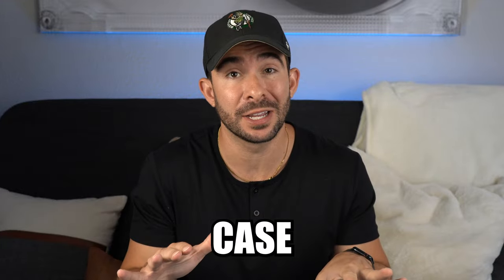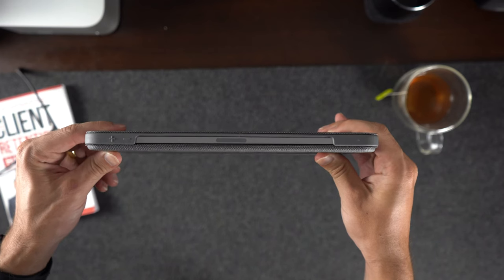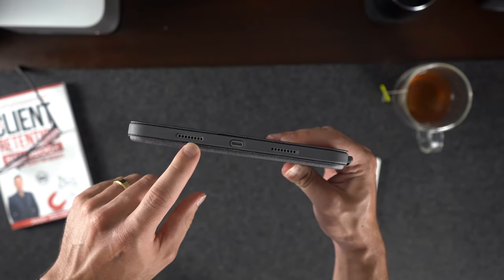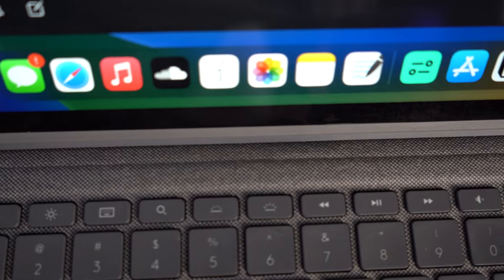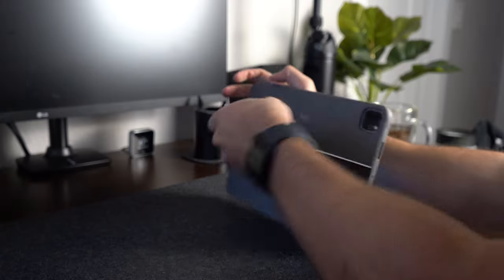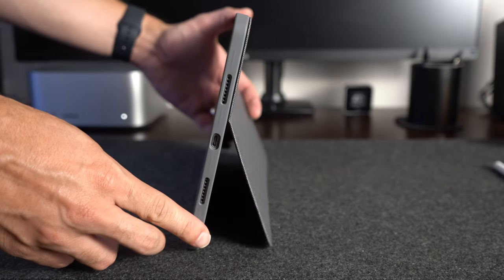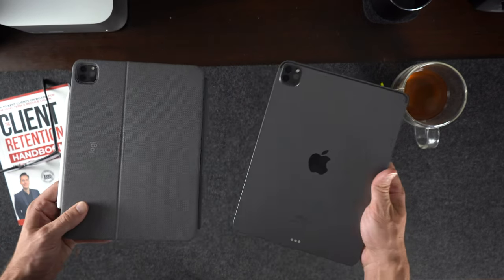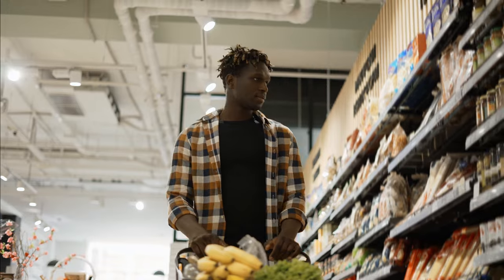The iPad Keyboard Case Apple Should Have Made!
Introducing the Logitech Combo Touch – the perfect case for the iPad. This innovative case not only protects your iPad against scratches and dust, but also lets you get the most use cases out of your iPad  – It is perfect for tasks like typing essays, watching movies, taking notes, reading books and more.

This is the case Apple should have made because of its versatility. Having the ability to remove the keyboard part of the case is the most logical innovstion and Apple missed this chance to do this.

What is even better is that this case is less expensive than Apple's Magic Keyboard! It's a win, win situation! So if you are on the hunt for an iPad keyboard case then I highly recommend you get your hands on the Logitech Combo Touch!

Logitech Combo Touch for:
7th, 8th, 9th Gen iPad
10th Gen iPad
iPad Air
11-inch iPad Pro
12.9-inch iPad Pro

Apple Pencil
Paperlike Screen Protector

iPad 10th Gen
iPad Air
11-Inch iPad Pro
12.9-Inch iPad Pro